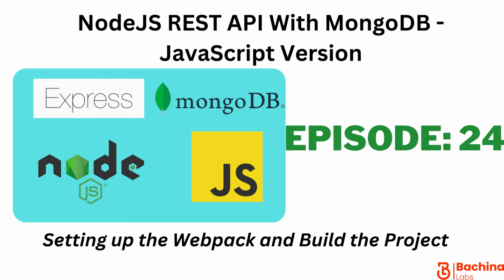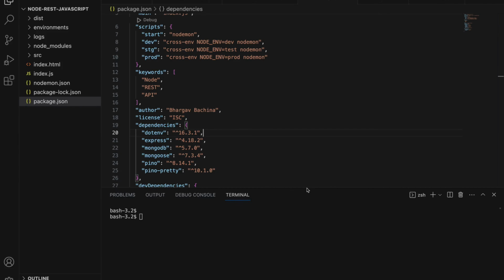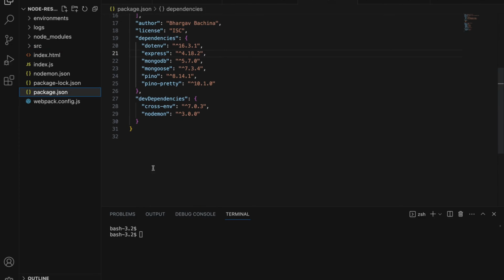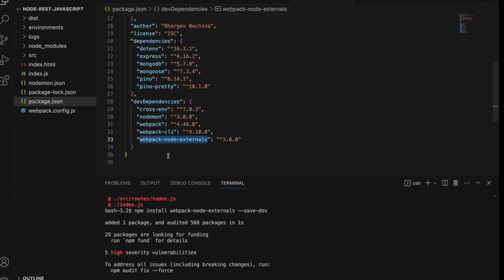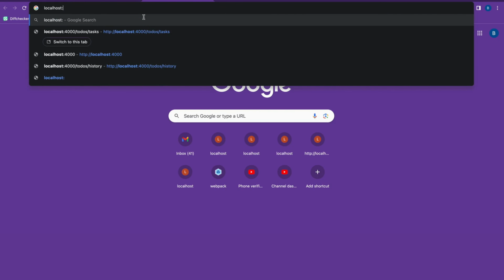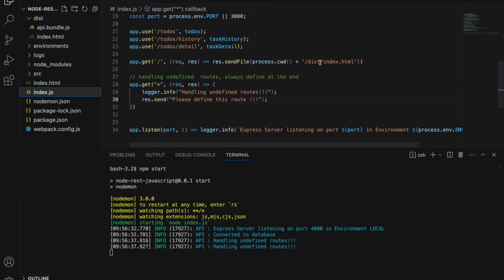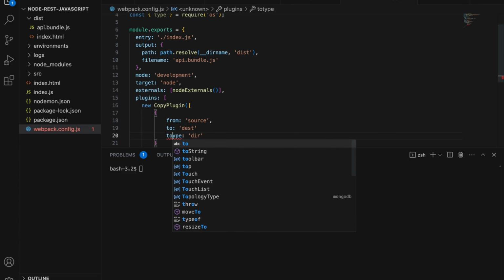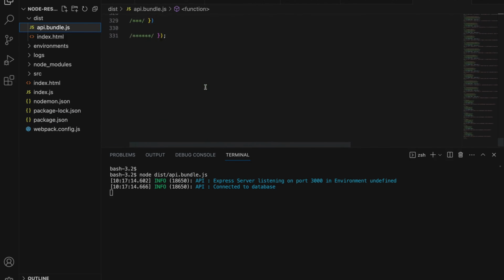NodeJS REST API With MongoDB- JavaScript EP24 - Building Project with Webpack | Bachina Labs EP75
in this video, we build the NodeJS REST API with webpack and also see how to copy HTML files with CopyWebpackPlugin in detall.